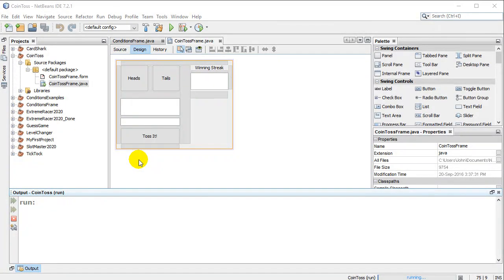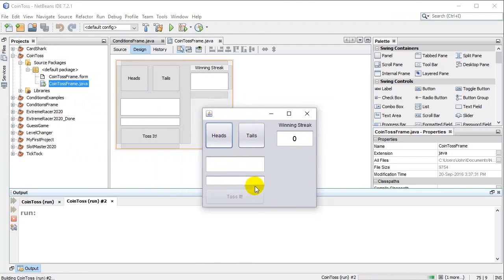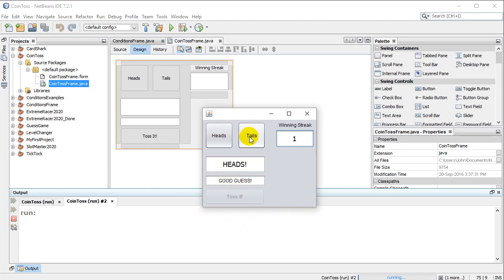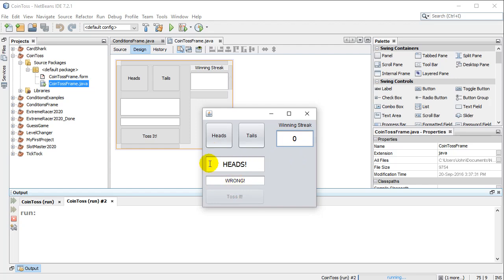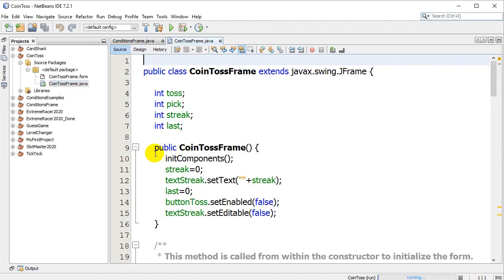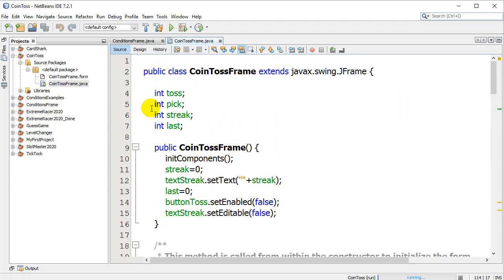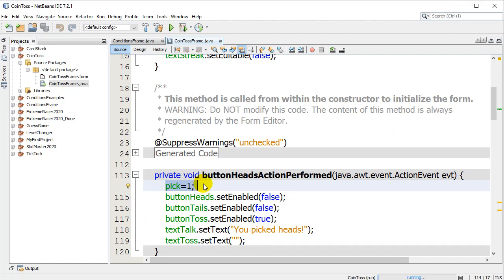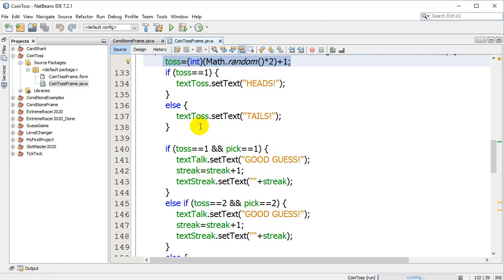Java Beginner 16 Remember User Selections With Variables